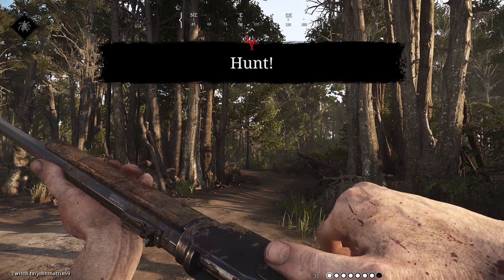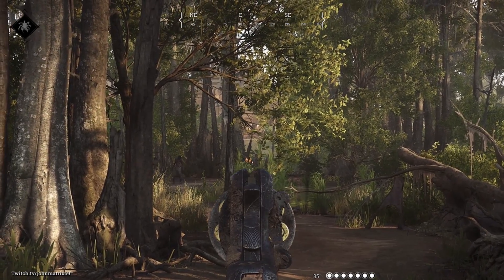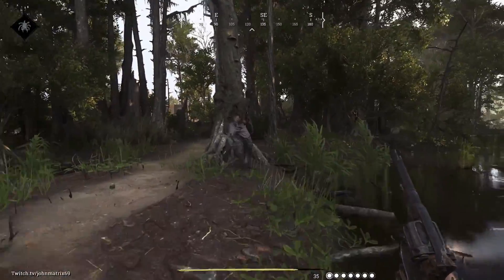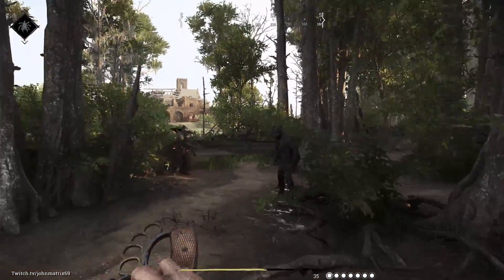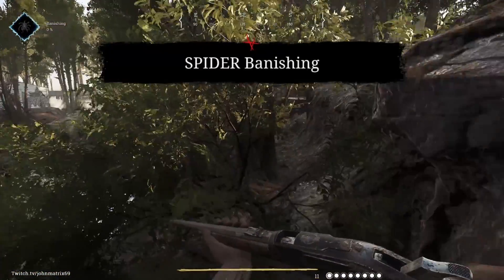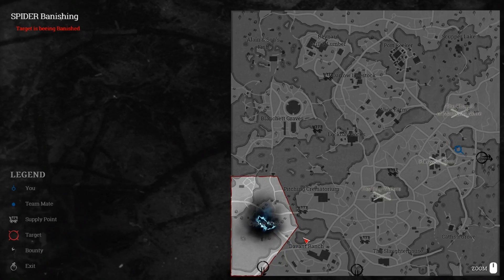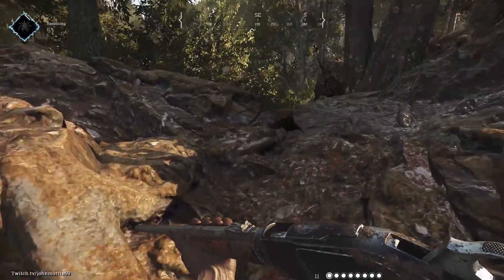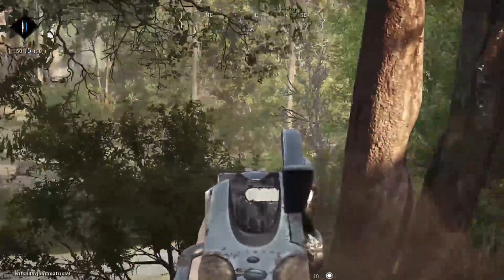Hunt Showdown Tips Tricks & Builds #2 (outdated)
Since everyone seemed to enjoy my first video i decided to make a second one going over a few more tips weapons and a few changes from the last patch. Enjoy!